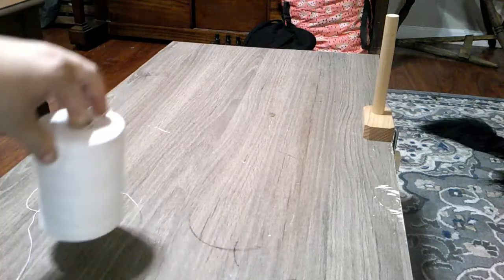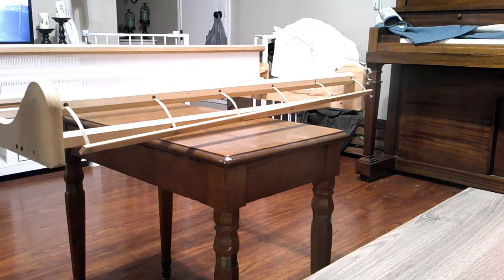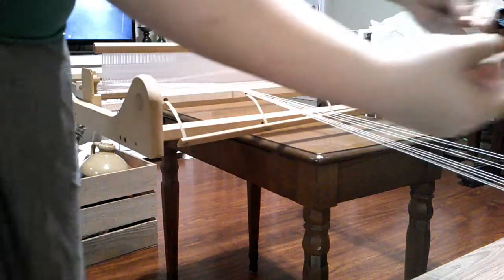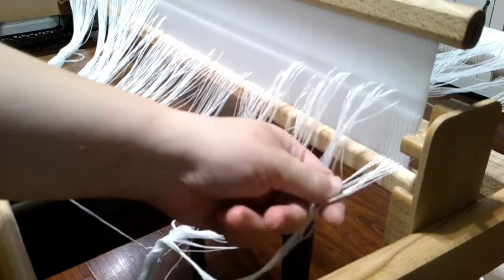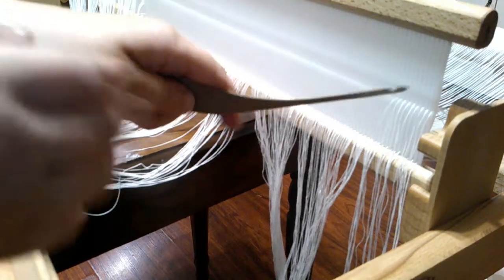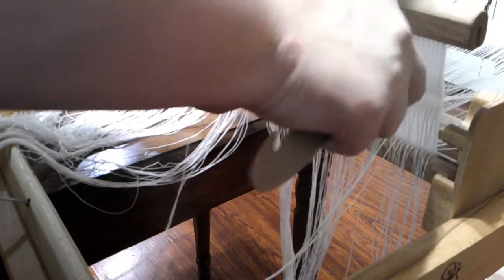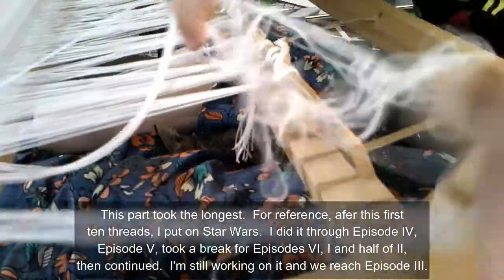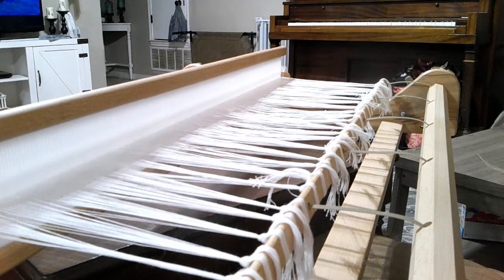Corded Petticoat Vlog #2 || Warping the Loom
Here is the second installment of our journey to weave ourselves an 1830s corded petticoat.  Six more months to go before we (hopefully!) have a completed petticoat.  Today, we warp the board with the supplies we discussed last month.